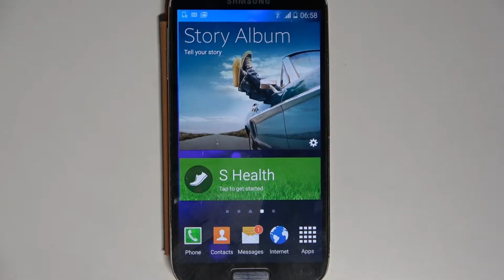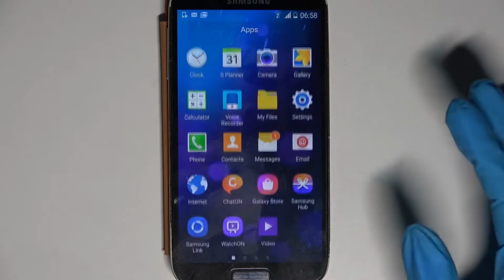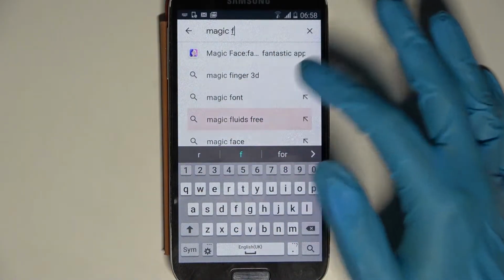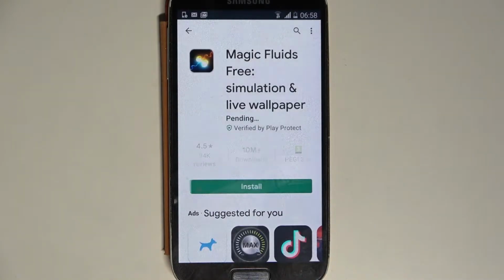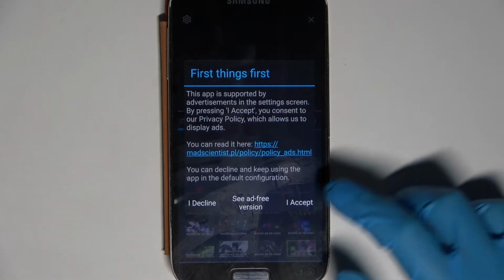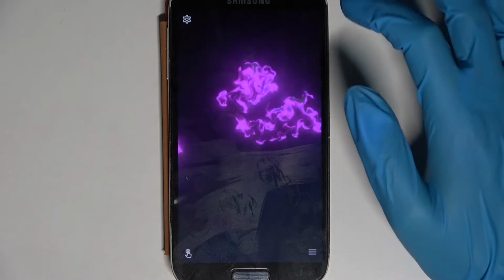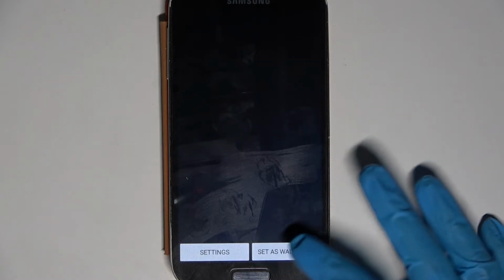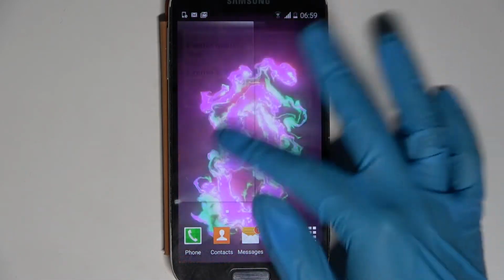How to Download & Install Magic Fluids Wallpaper in Samsung Galaxy S4 – Set Animated Wallpaper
Find out more information about Samsung Galaxy S4:
Hi there! In our today’s video we’re going to show you how you can set up animated wallpaper on your Samsung Galaxy S4. In order to perform this operation you will need to download and install this wallpaper first, and then you can set it up in settings. This wallpaper may look nice, but it will also cause the battery on your Samsung Galaxy S4 to run out faster, so keep this in mind. Just follow the instructions provided by our expert in this short video, and try to apply animated wallpapers on your Samsung Galaxy S4 yourself.

How to Install Animated Wallpaper in Samsung Galaxy S4? How to Get Animated Wallpaper in Samsung Galaxy S4? How to Install Live Wallpaper in Samsung Galaxy S4? How to Download Live Wallpaper in Samsung Galaxy S4? How to Get Live Wallpaper in Samsung Galaxy Note S4?